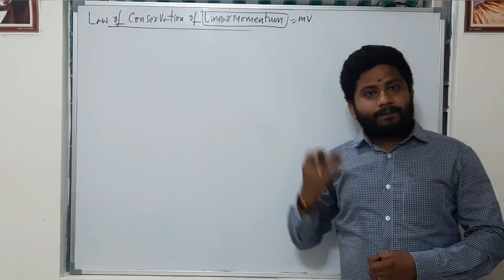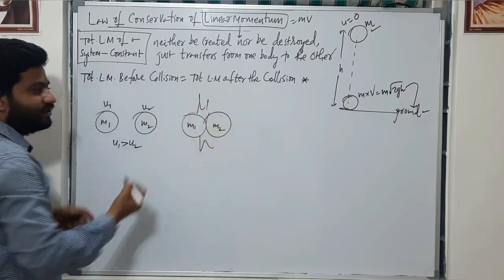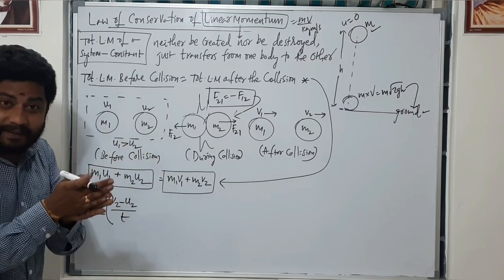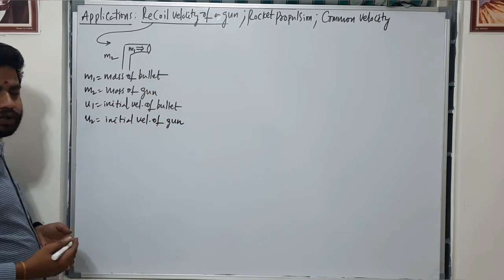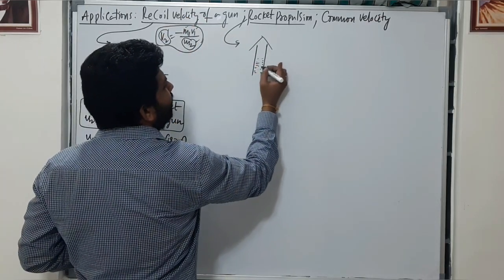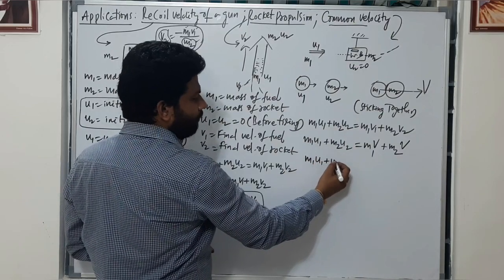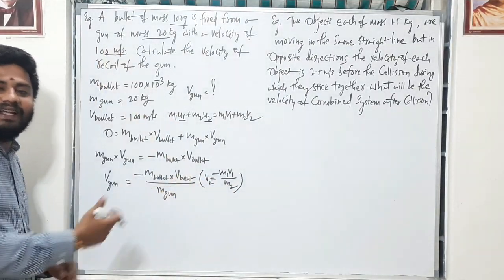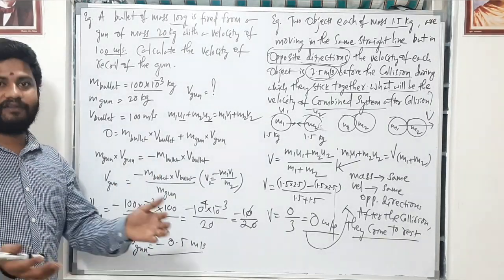Force & Laws of motion - Law of conservation of linear momentum & Applications